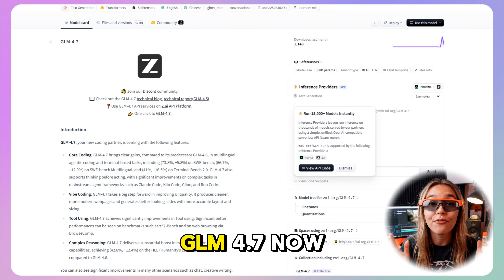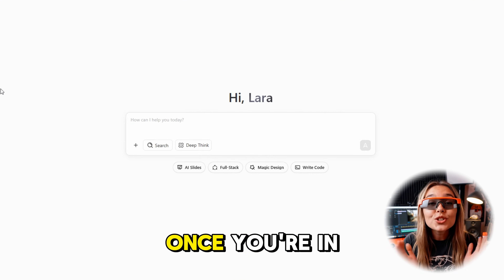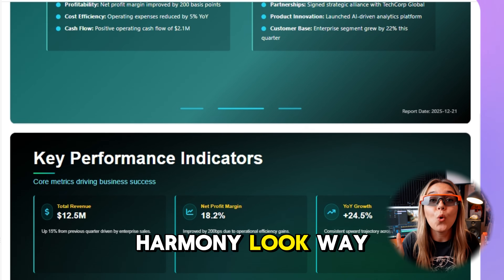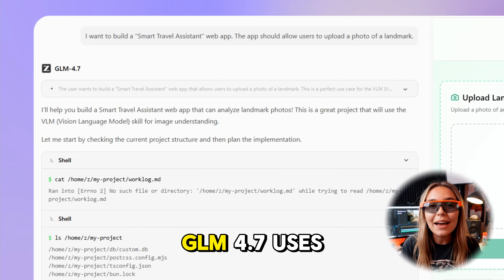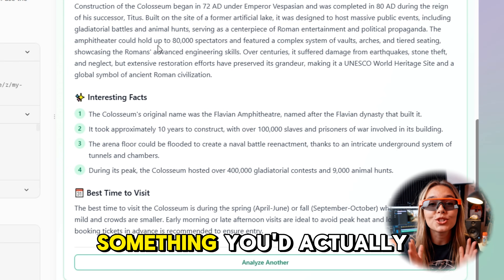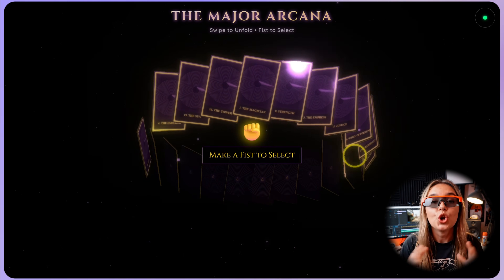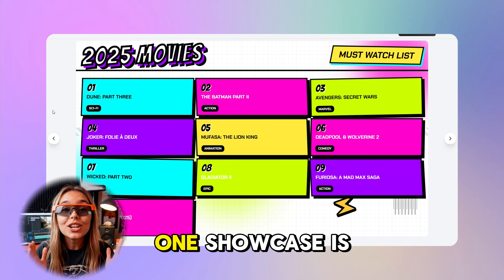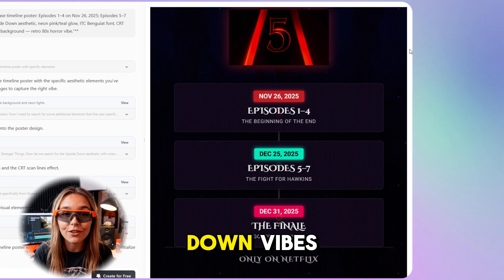Z.AI Puts the Entire AI Stack in One Place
In this video, we delve into the exciting new capabilities of GLM 4.7, now in early access on Z.ai. This is not just another chat model; it's a revolutionary system that unifies designing, coding, seeing, speaking, and even reacting to hand gestures—all in one platform. No longer will you have to juggle between multiple AI tools to complete a project. From creating AI Slides that fit perfectly on 16 by 9 screens to building interactive web apps with Full Stack mode, and designing stunning visuals with Magic Design, GLM 4.7 promises to streamline your workflow like never before. Whether you're a developer, designer, or creator, this tool offers a glimpse into a future where AI truly enhances productivity.

If you're fascinated by AI tools that consolidate your workflow and eliminate unnecessary complexities, GLM 4.7 is definitely worth exploring. Don't miss out on the chance to experience this groundbreaking tool during its early access phase.

AI ARENA Channel is a part of BlockChainWorld 5,000.000 MASSIVE Crypto COMMUNITY 💎 ALL ABOUT CRYPTO, TOKENS, AI, TAP GAMES, MEME COINS, PLAY AND EARN, DEFI, P2E, NFT, METAVERSES, BITCOIN FORECASTS! We're diving into the coolest next-gen tech in the Crypto space, from brand-new AI Tools to must-have apps, Play-to-Earn Games, NFTs, DEFI, Wallets, Tokens, and everything blockchain and web3 related.

💪 AI BROS - 1.2 Million Subs
- main focus everythign AI, AI Tools, AI drops, AI news and Crypto presales!